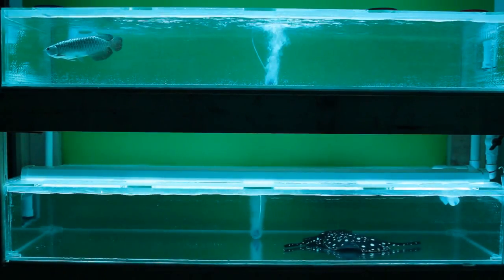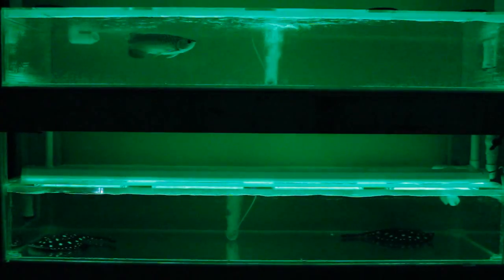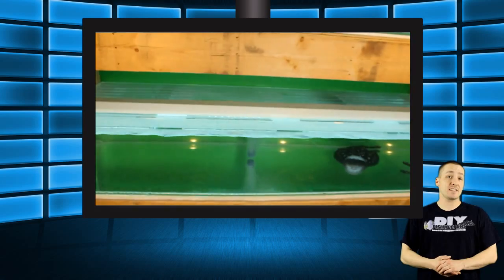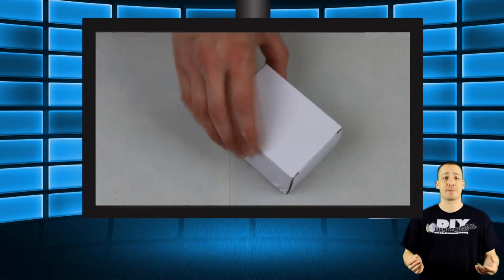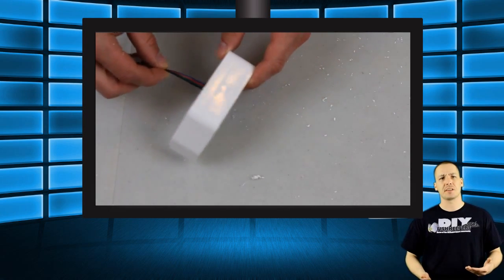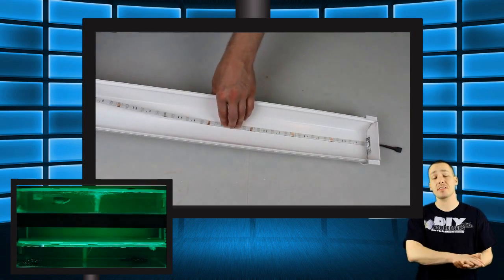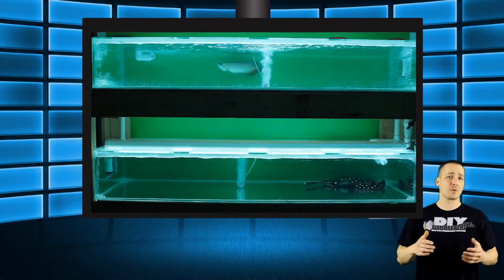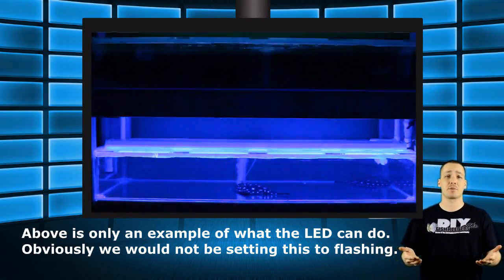CHEAP and EASY LED aquarium light HOW TO TUTORIAL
LED LIGHT
Length: 16 feet
LED quantity: 300
Type: waterproof
Parts: +24Key Remote+12V Power Supply
Sold on Amazon and Ebay. A simple search will help you find it.

These are not a practical choice for a planted aquarium. They are no where near as strong as what would be needed. I mention their ideal use in the video and also mention they would not be useful on a planted tank or reef tank.

Each LED is not even 1 watt. they are closer to 0.10 watts.

A planted tank needs around 30 watts per square foot of tank.

EXAMPLE: So for an 4 foot long 55 gallon planted aquarium (4 square feet) we need 120 watts of LED lighing power.

Even if we buy the 60 LED/meter light strip, that would only be around 8 watts of power.

MEANING you will need to buy 15 of these strips to MAYBE match what a good LED light fixture can do. (15 strips = $345)

You are better off buying a proper planted tank LED light or building the more powerful LED system i have shown in a previous video.